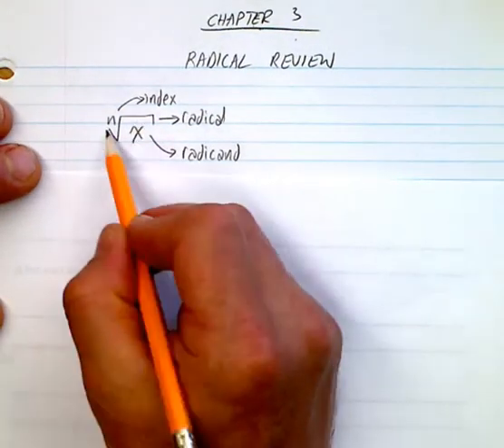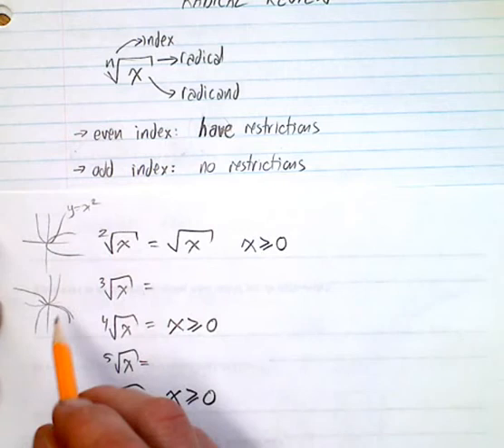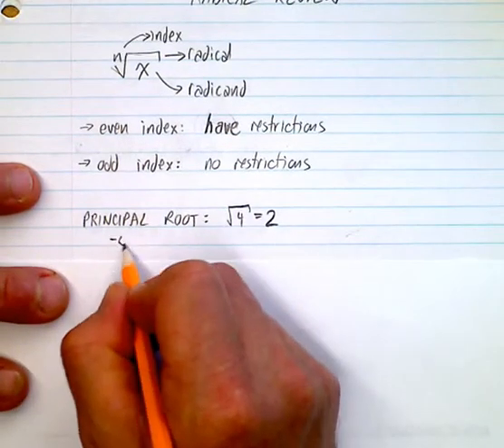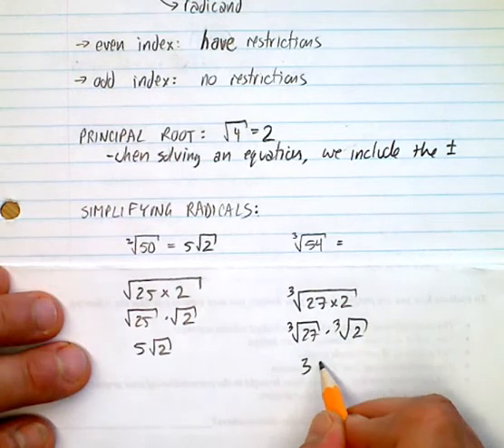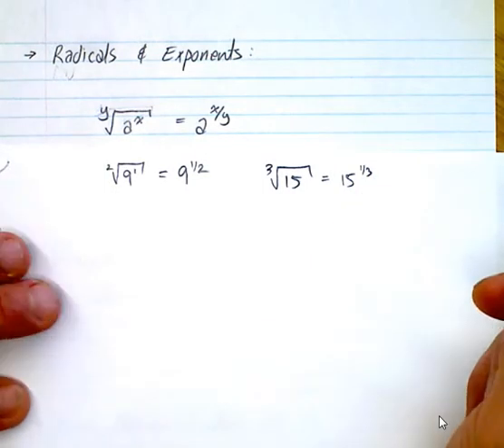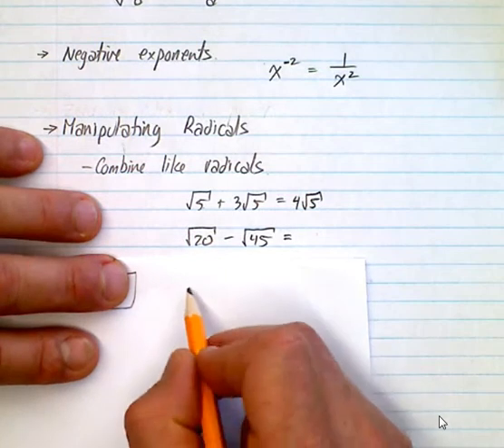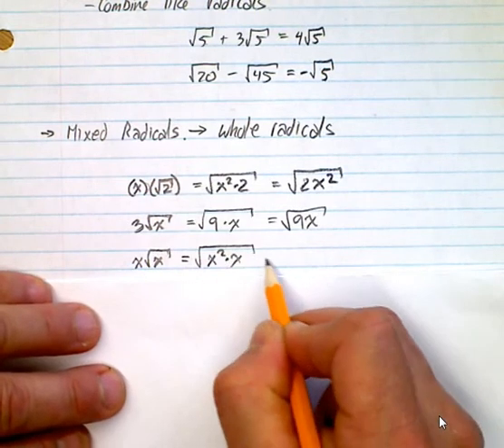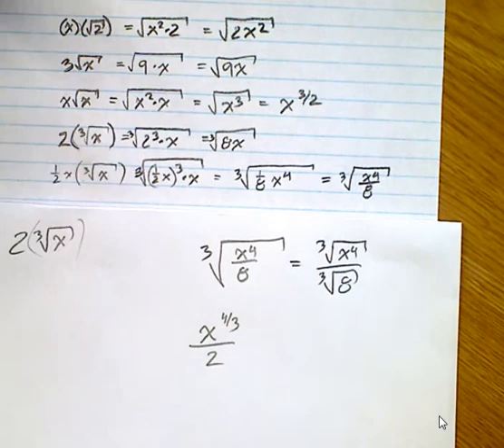Radical Review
A brief review of radicals.  Simplifying and manipulating radicals.  converting from radicals to exponents.  Whole vs mixed radicals